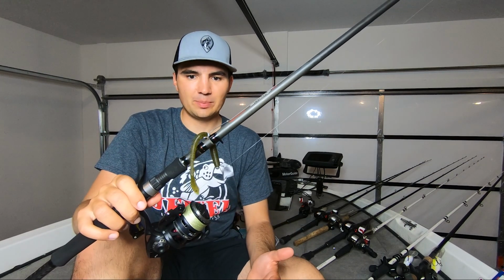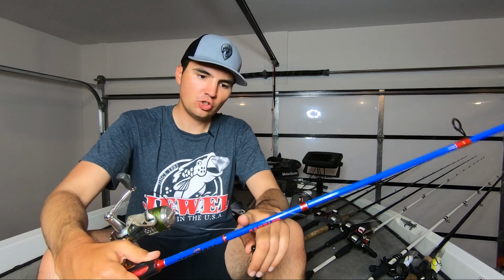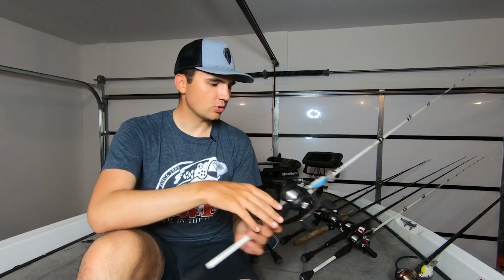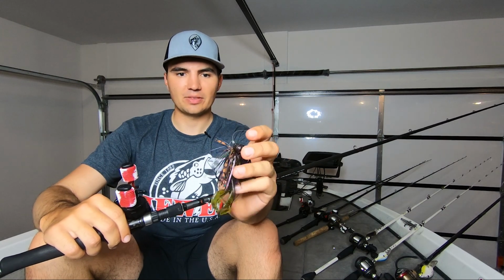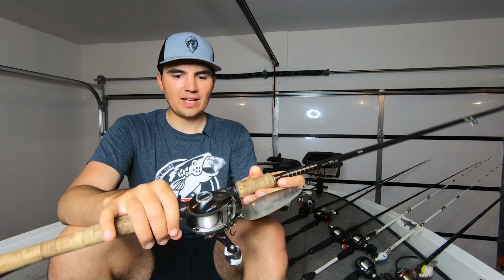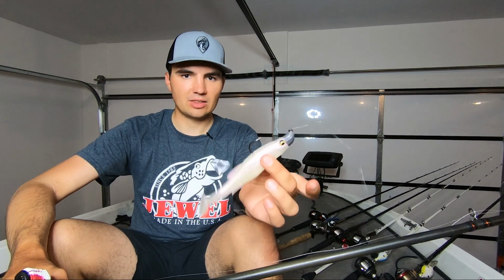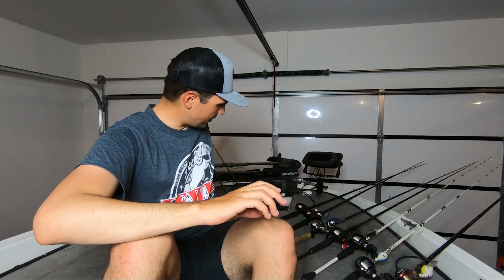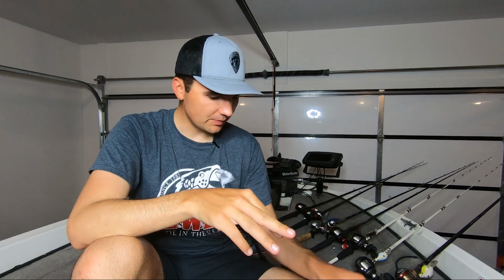All My Offshore Baits, Rods, and Reels Explained! | Offshore Bass Fishing Setups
In this video, I share my complete rod, reel, and bait setup when I go offshore fishing for bass. Hope you enjoy!

-Jonny

Equipment Mentioned in this Video:

Fish the Moment Offshore Jig

Quantum Smoke S3 Casting Rod Hvy

Abu Garcia Black Max Casting Reel

Sign up for My Advanced Bass Fishing Elecronics Seminar!

Beginner/Budget Fish Finder

Lowrance Hook2 7 Series Sonar TripleShot US/Can Nav+ (Side and Down Imaging)

Intermediate Fish Finder

Lowrance Elite-9 Ti2 Fishfinder/Chartplotters

Advanced/Expert Fish Finder

Lowrance HDS-12 Live Fishfinder/Chartplotters

Book Fishing Lessons with Me!

Use the Tackle Warehouse link below if you buy tackle online. I get a small share of the profits for all baits bought through this link!

Maps:
Google Earth